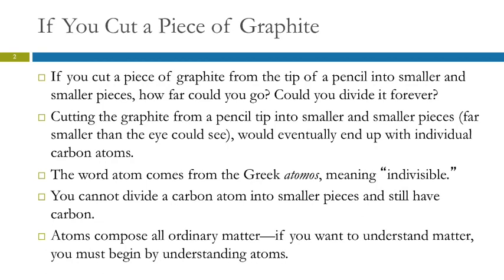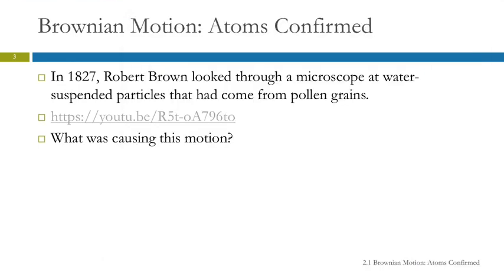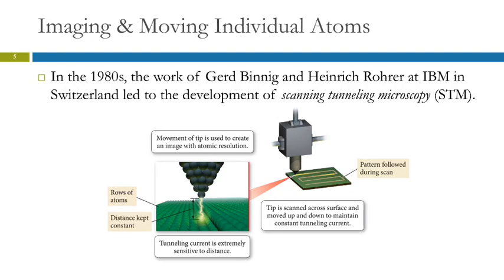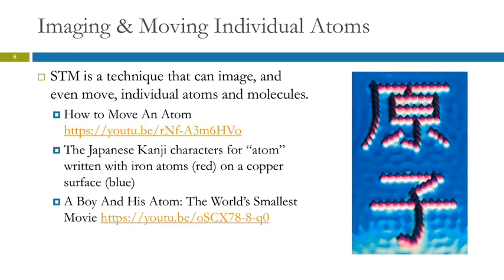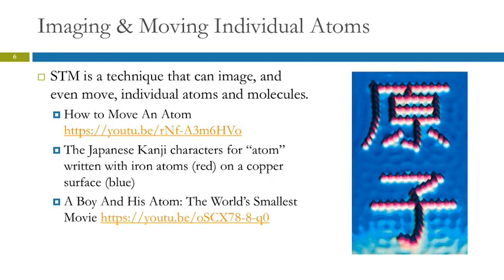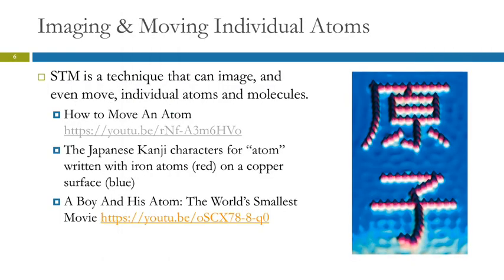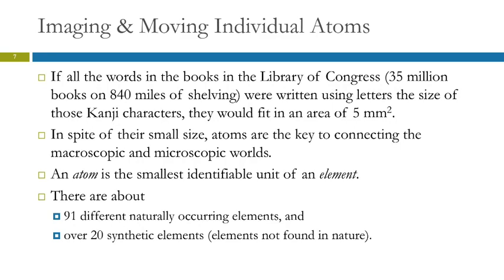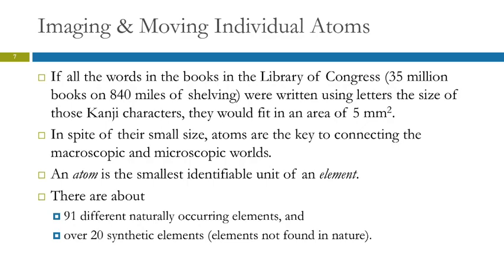2.1 Atoms & Molecules